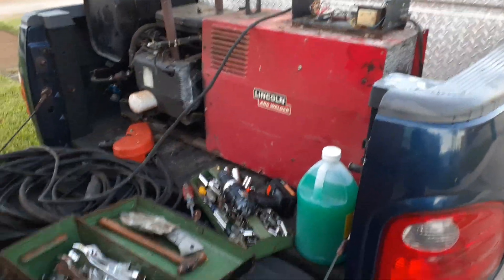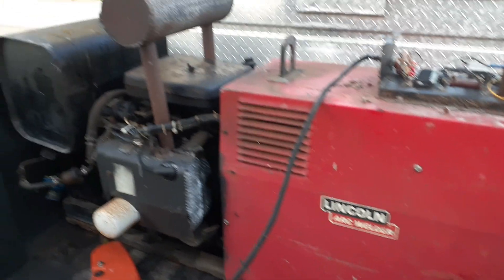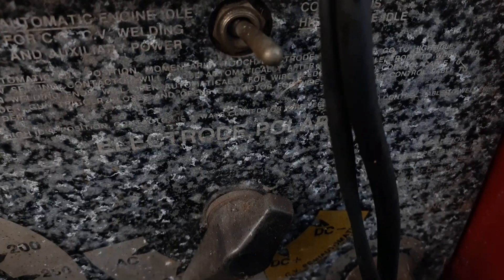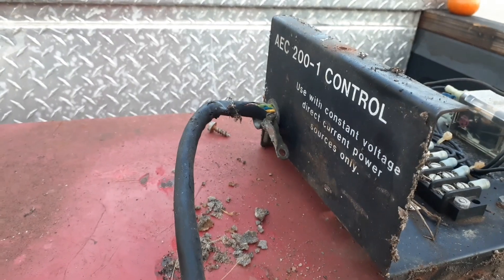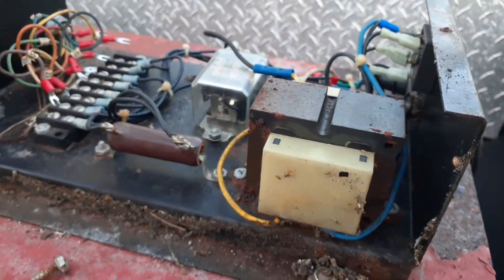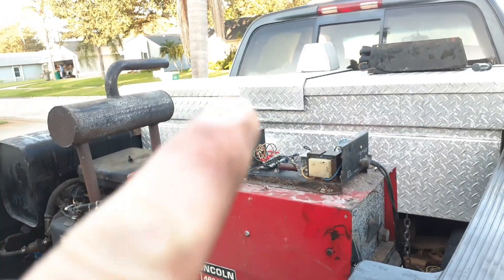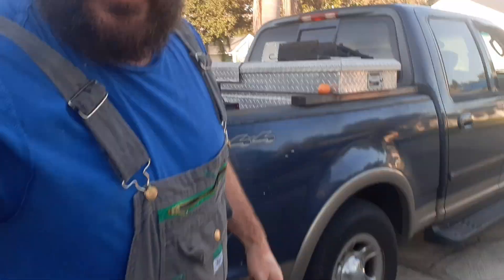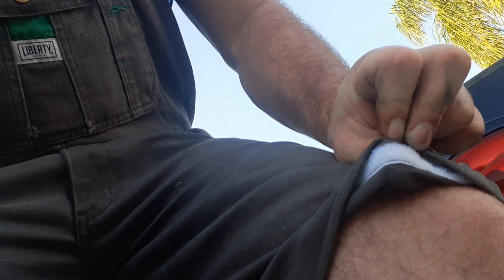Well damn, it has been a while! (No Welding)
Getting myself back on track here. I appreciate everyone who has hung out while I got myself better. let's do this!